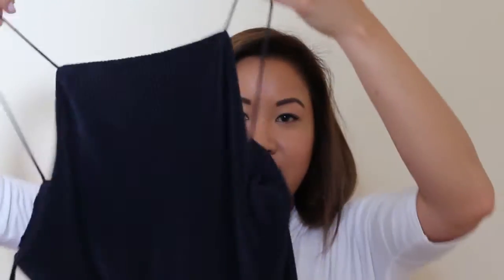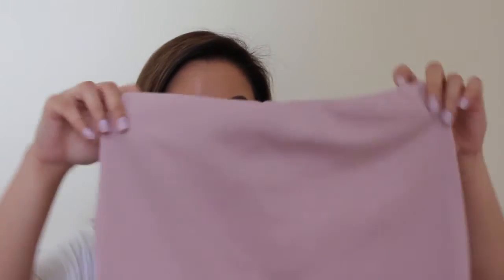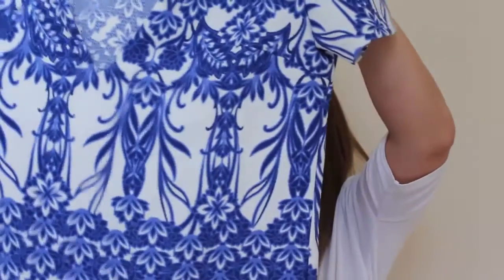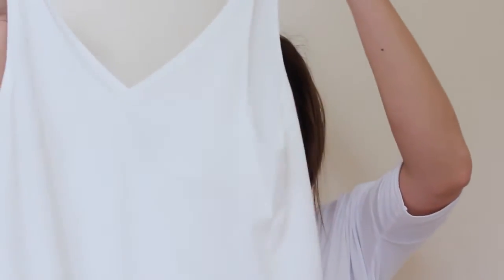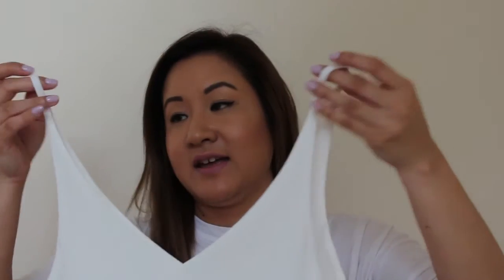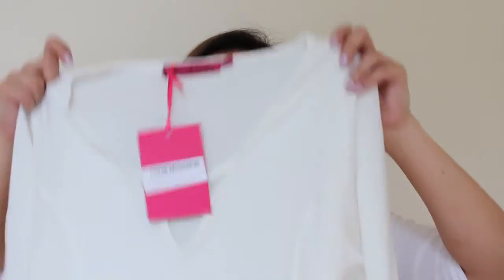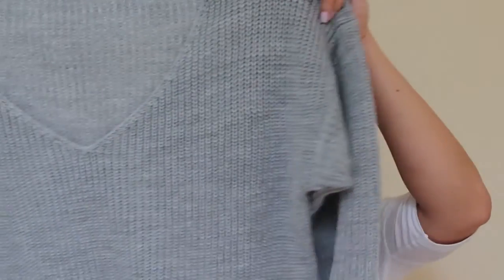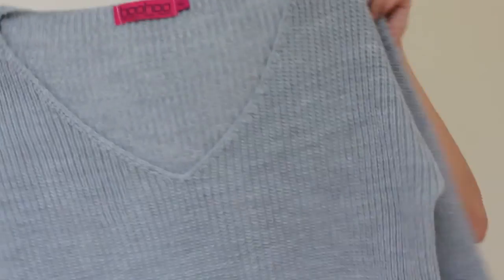Collective Fashion Haul Feat Zara, Boohoo, Missguided and Topshop | Raining Cake Blog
I've been hauling again and picked up a mixture of summer stuff (just because) and a few autumn pieces. I can't wait to get some more bits for autumn/winter and will film another haul soon.

Missguided Stripe Dungarees
Missguided Skirt
Missguided Dress
Topshop Vest Top
Topshop Playsuit
Topshop Skirt
Boohoo Trousers
Boohoo Babydoll Dress
Boohoo Shift Dress
Boohoo White Tshirt
Boohoo Jumper